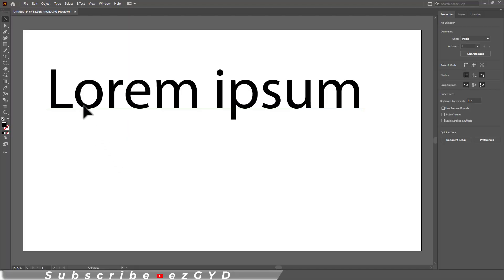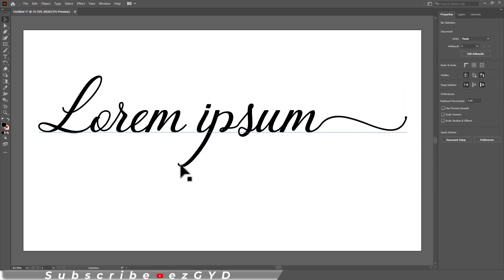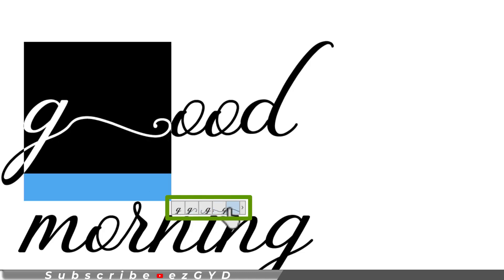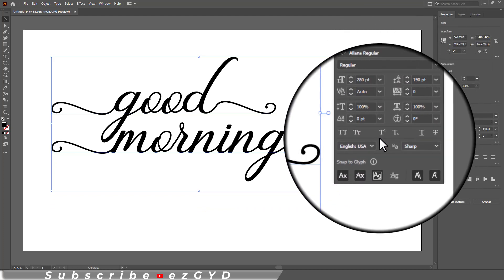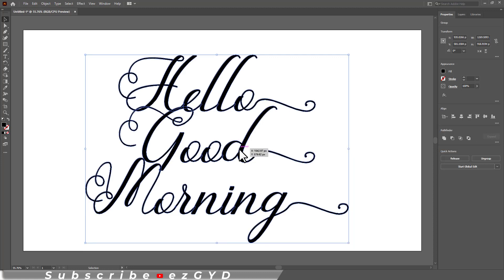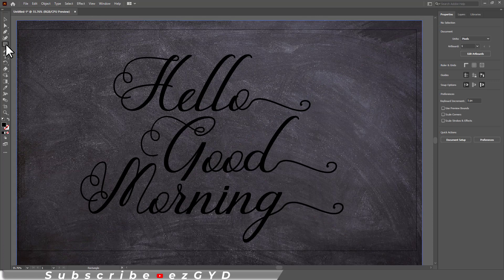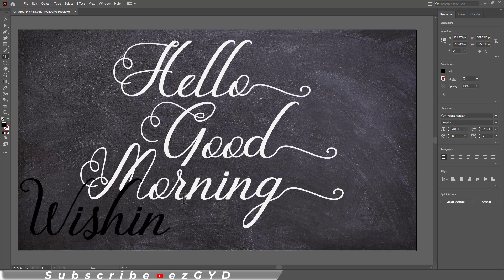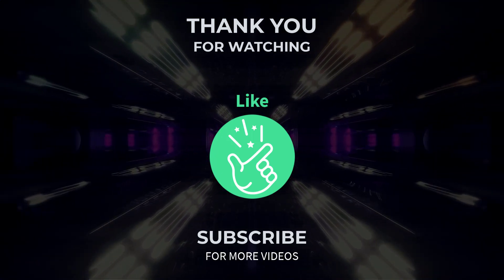How to Use Glyphs in Illustrator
In this illustratortutorial video, you will learn, How to Use Glyphs in Illustrator. Simple and Easy Way to Add GLYPHS in ADOBE ILLUSTRATOR.